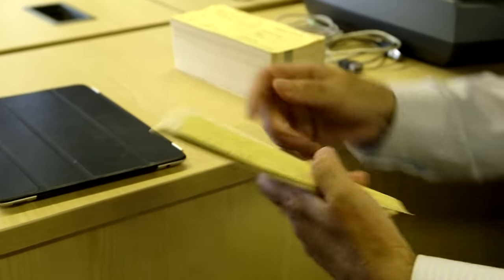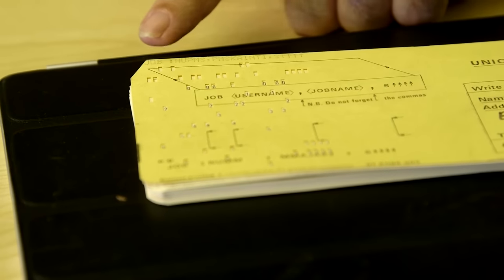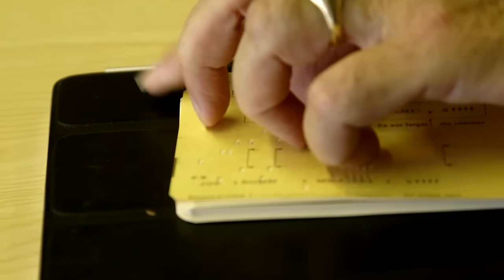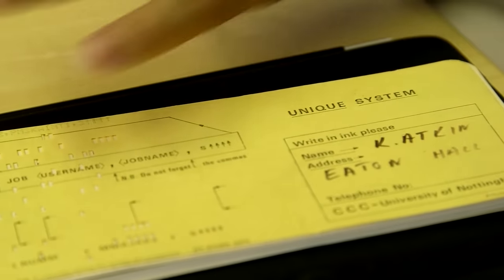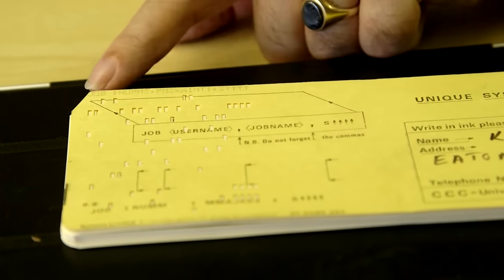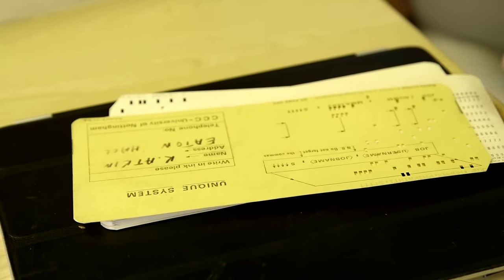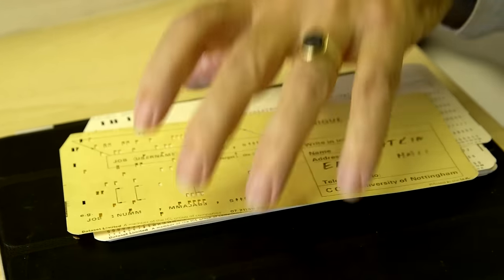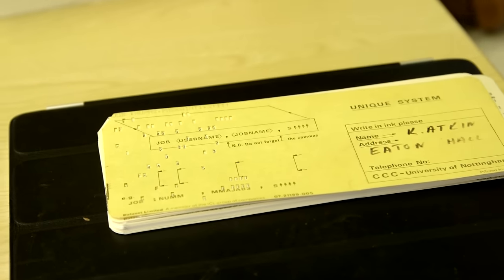Punch Card Programming - Computerphile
How did punch card systems work? Professor Brailsford delves further into the era of mainframe computing with this hands-on look at punch cards.

Addendum: "ICL punched cards actually have 12 rows -- not 11 as stated in the film. Choosing any two hole positions out of 12 gives 66 combinations -- which can represent 66 different characters. This in turn is more than enough for the 64 possibilities of a 6-bit character held in ICL computer memory. Also, some special characters could actually utilise three hole configurations adding further to the possibilities."